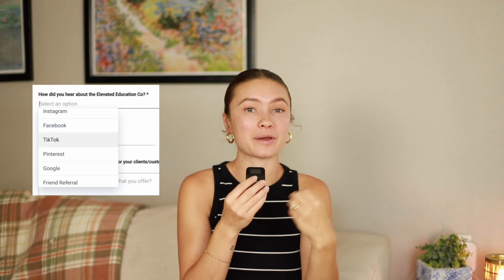What to Put on Your Contact Form to Attract Dream Client Leads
🎉 Want to learn how to run a sales discovery call without the finance bro icky hard selling tactics? Check out Natural Sales, a 2 hour training to help you turn your leads to high paying clients!

Want to attract dream client leads and not just random inquiries? In this episode of Book Out Basics, I’m walking you through 5 simple contact form tweaks that improve lead generation, help you generate leads that are aligned with your services, and set you up to book more clients with a few simple shifts!

🎥 Inside the Booked Out Basics series, you’ll learn how to get clients as a service provider, build a marketing strategy that actually works, and create a business that runs without burning you out.

This video is episode 3 of the Booked Out Basics series where I teach you how to stop getting vague inquiries or even worse… getting ghosted after you respond to an inquiry that came through. By the end of this video, you will learn exactly what to put on your contact form so you attract dream client leads vs. price shoppers or time wasters. These tips are grounded in psychology backed lead generation strategies to help you pre-qualify leads before you ever get on a discovery call!

Whether you're a service provider, coach, photographer, designer, or creative entrepreneur, your contact form is one of the most overlooked tools in your lead generation for service business. By using these 5 high converting tweaks, you'll not only improve your lead generation, but learn how to generate leads that are aligned with your offers and ready to book!!

This video breaks down:
- How to generate leads that are actually excited to work with you
- Subtle wording shifts that make people say “you’re the one I’ve been looking for”
- Smart lead generation strategies that qualify your audience before they hit submit
- Ways to optimize your contact form so you book faster and more confidently
- Tips to book more clients without chasing or hustling

These business growth strategies work for all types of service providers: social media managers, web designers, health coaches, wedding creatives, therapists, and more — especially those who are ready to grow their service-based business with intention!

00:00 Introduction
01:16 The golden rule for attracting dream clients
01:33 Pre-quaify your leads
04:45 Include a pricing question
07:03 Clarify their ideal date or deadline
08:00 Get clear on their dream outcomes
09:26 Ask how they found you
10:29 Learn how to have a sales discovery call
10:58 Natural Sales discovery call training
11:34 Booked Out Basics series

I started my first official business in 2018, Kaylie Miller Photography, LLC. She’s my baby and still what I do full time to this day! It wasn’t until 2022 that I was able to take my photography business full time after 4 years of spending every dollar I made reinvesting back into figuring out the best (& worst) ways to grow a business. In 2022, Elevated Education was born (my 2nd business baby). After coaching other business owners on the side, I realized that my passion for growing a brand isn’t just for myself, but for other amazing humans as well! So if you’re eager to turn your passion into your every day routine, you should stick around because I’ve got a lot of helpful resources to share with ya

Kaylie 🤍